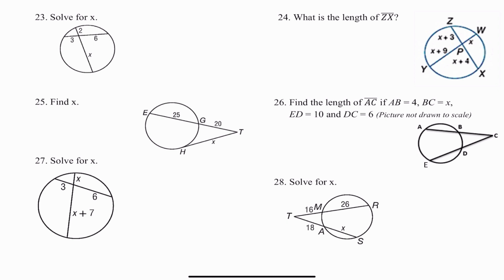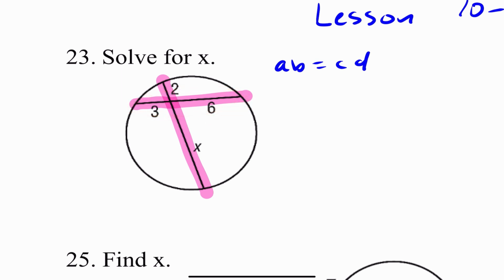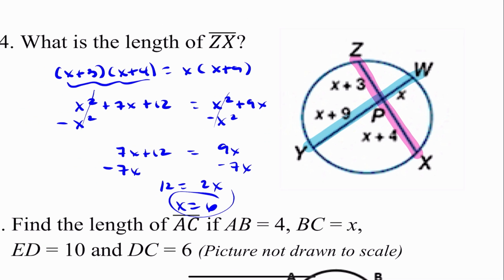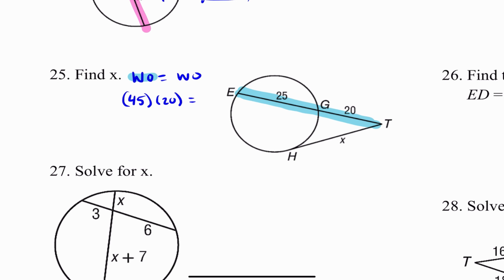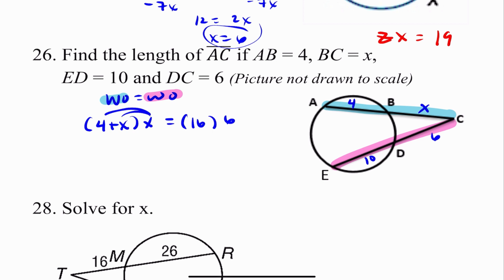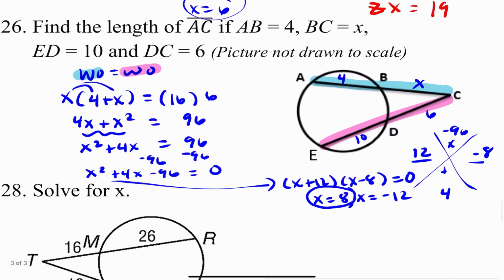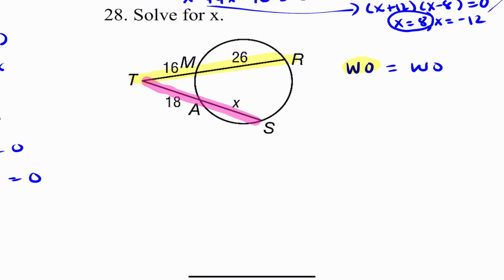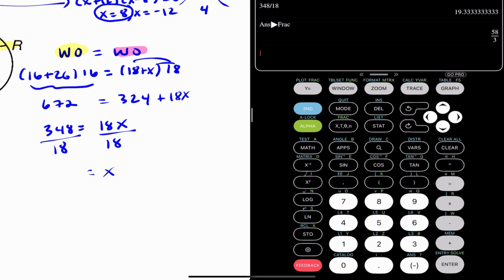Geometry Review for Test #10 - Part 3 / Page 3